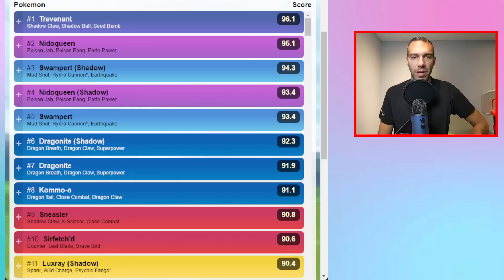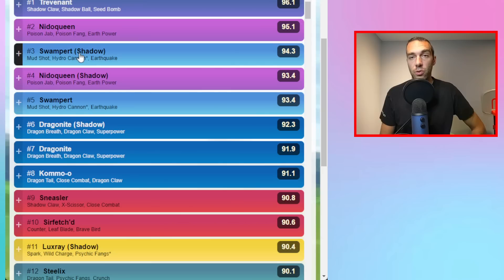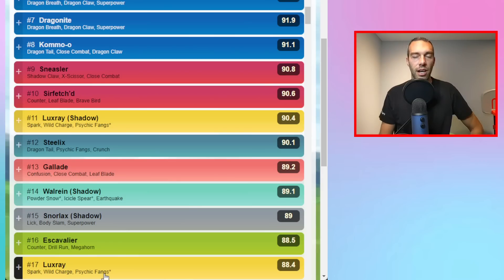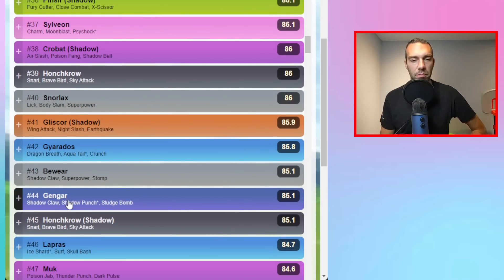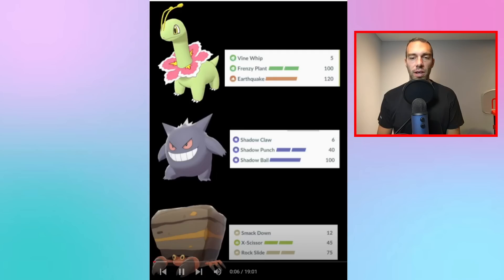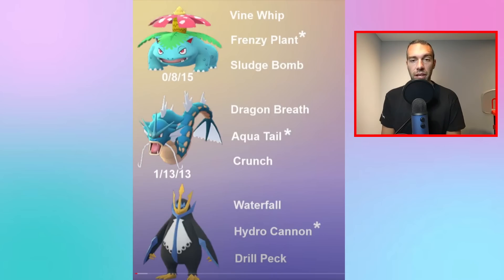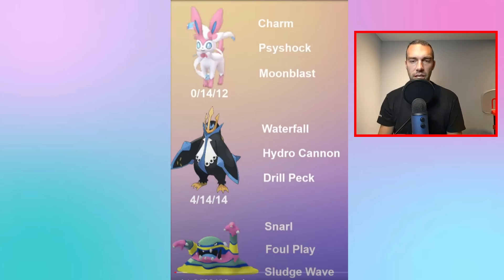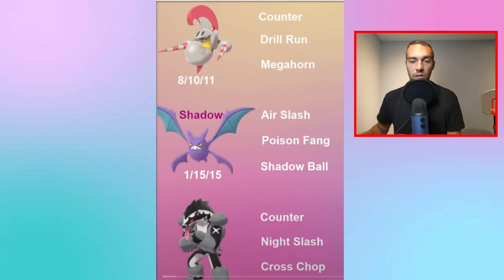Non-XL Teams for Ultra League Premier Classic | Pokemon Go | GO Battle League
About me:  I am a pokemon go youtuber who focuses on PVP (GBL) located in Ottawa, Ontario, Canada.  My claim to fame is living 20 minutes away from fellow pokemon go creator and ottawa resident, PokeDaxi.

This channel focuses on Go Battle League (GBL) for Pokemon Go.  I provide teams, strategies, and tips for PVP in the Great League, Ultra League, and Master League.

Today is the start of the open ultra league and ultra league premier classic.  We welcome back premier classic which means no XL and no legendary pokemon.  In today's video, I go over the top ranked pokemon on pvpoke for this league and give you team ideas.